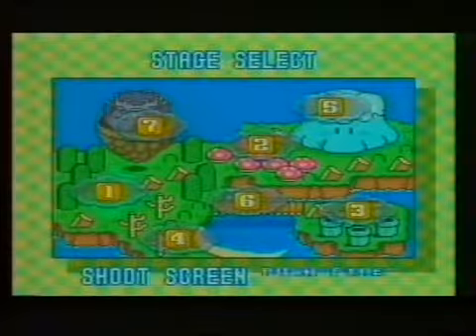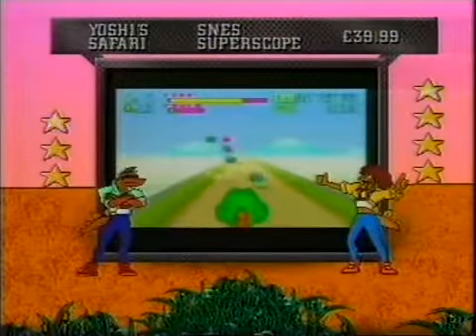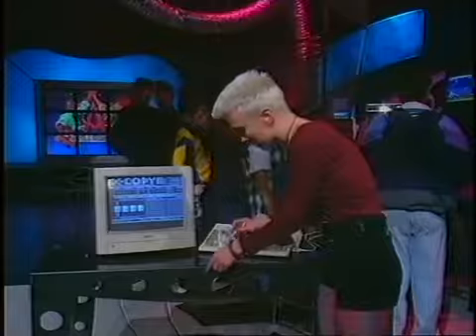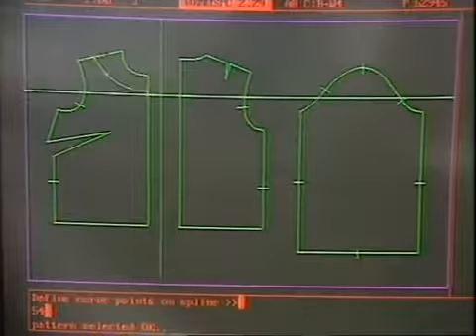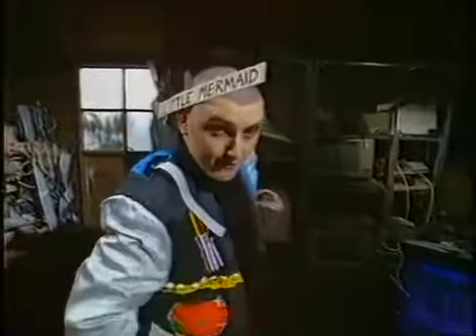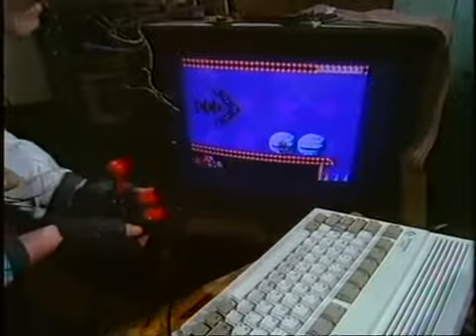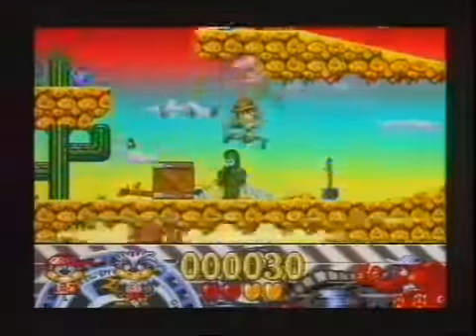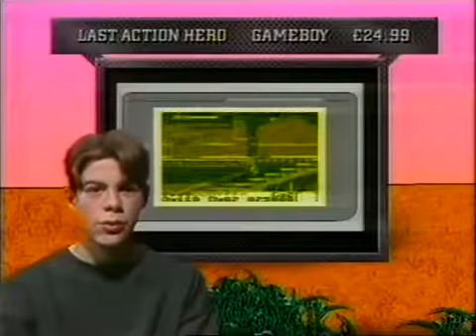Bad Influence! Series 2 Episode 11